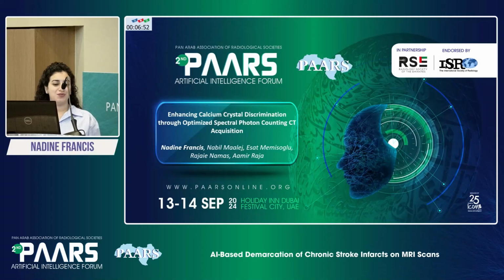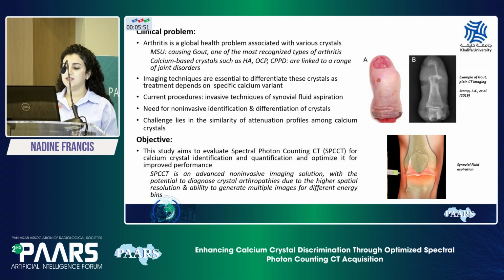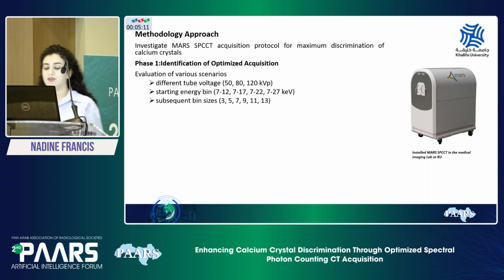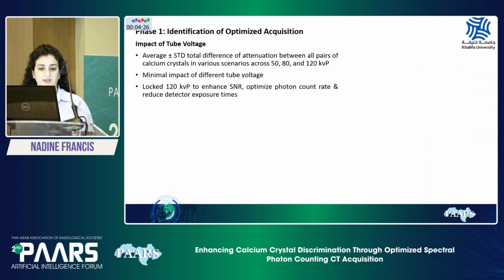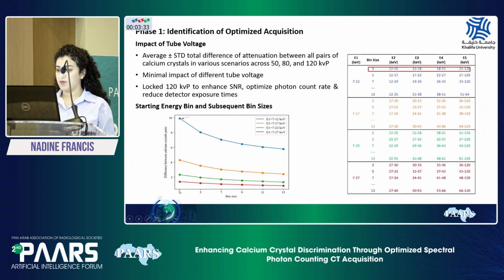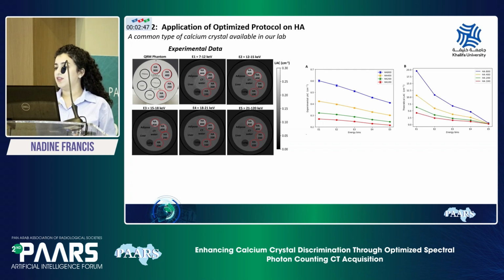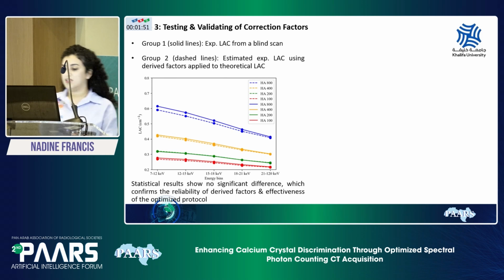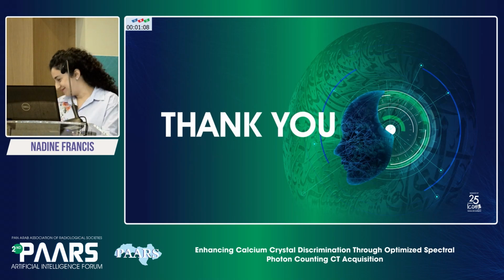15 Nadine Francis Enhancing Calcium Crystal Discrimination Through Optimized Spectral Photon Coun